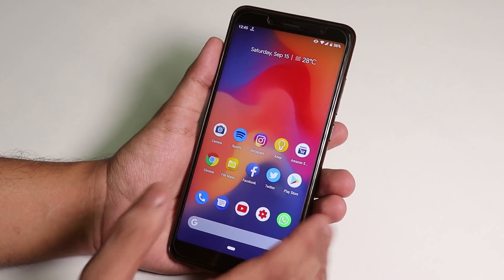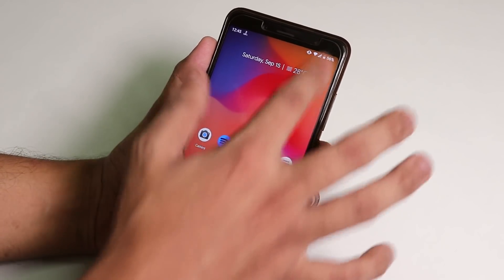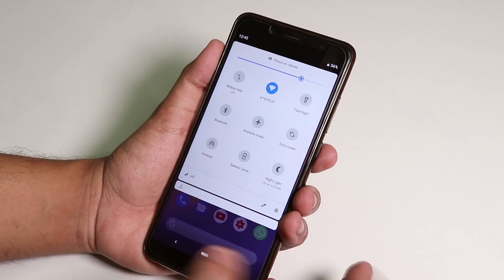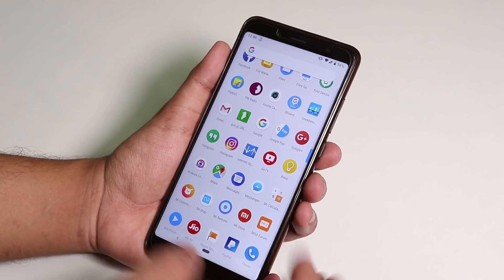Pixel Experience Pie 12/09/2018 On Redmi Note 5 Pro! My Thoughts..